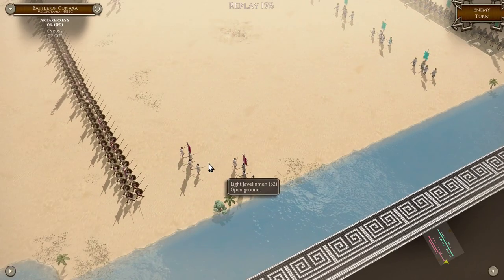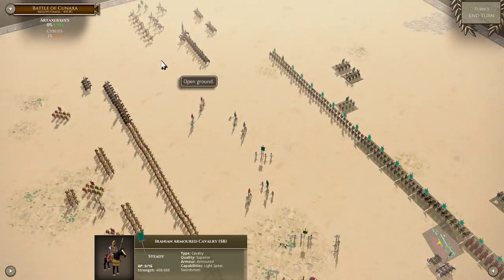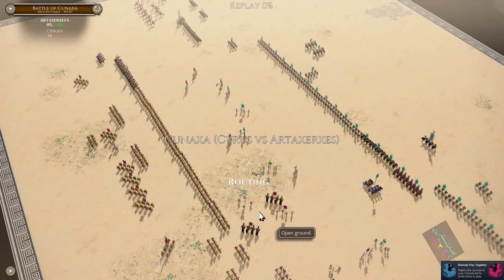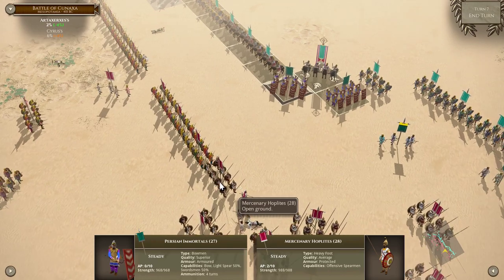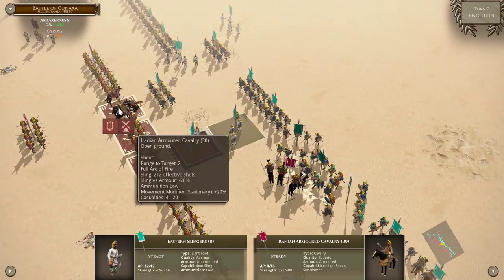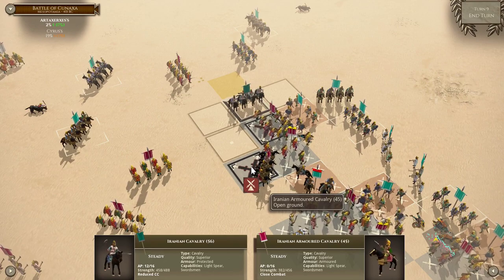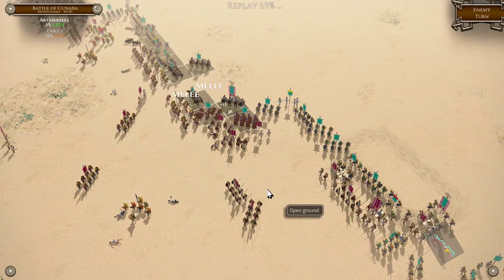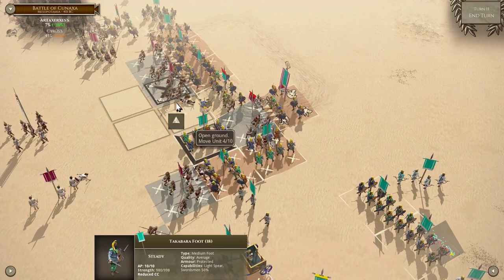Field of Glory II Multiplayer #150: Cunaxa 401BC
Cunaxa, 401BC. I command Artaxerxes' army.